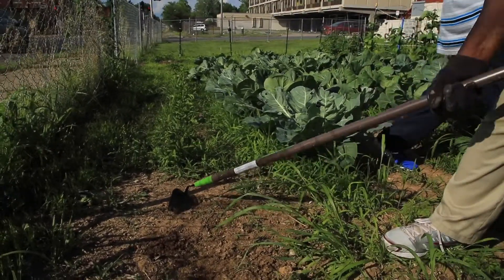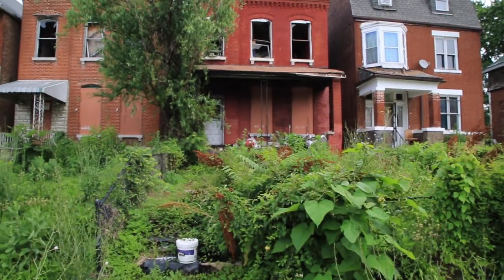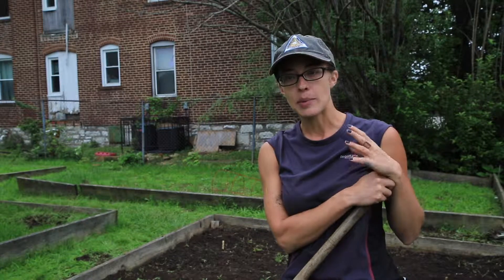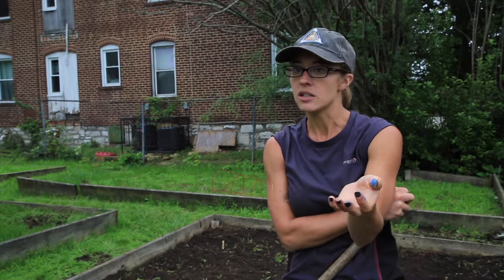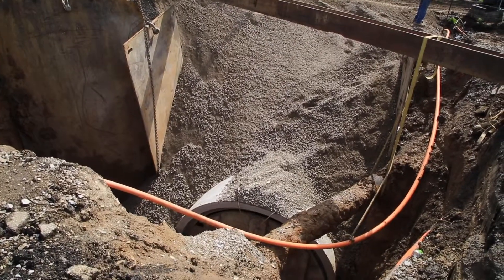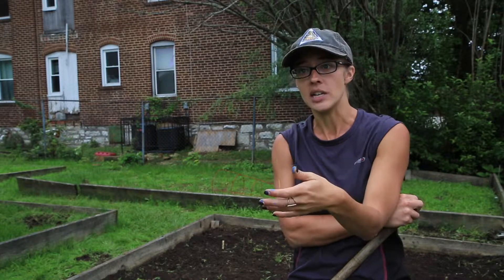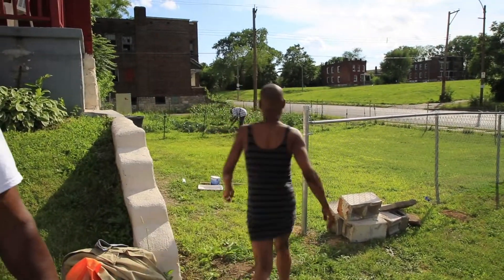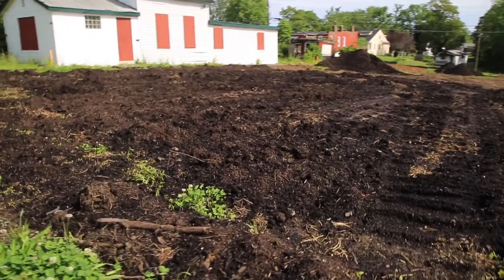Vacant lots being created to sponge up stormwater, stop flooding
From the north side of St. Louis to the south side, vacant lots and abandoned buildings are a common problem, but in the Wells-Goodfellow neighborhood there are 155 football fields’ worth of
them — some 480 vacant buildings and 1,400 vacant lots.
They are an eyesore and crime haven, but in the eyes of the Metropolitan St. Louis Sewer District they have a silver lining.
“Each lot cleared and planted reduces 6,500 gallons of combined sewer runoff a year,” said Jeff Riepe, principal engineer of stormwater program planning at MSD.